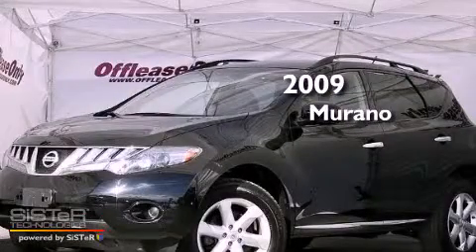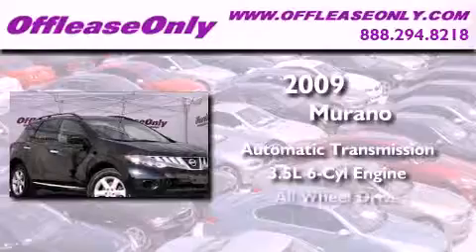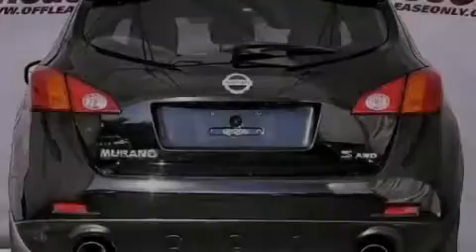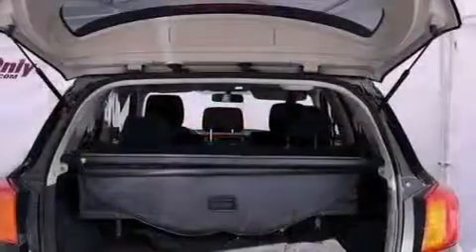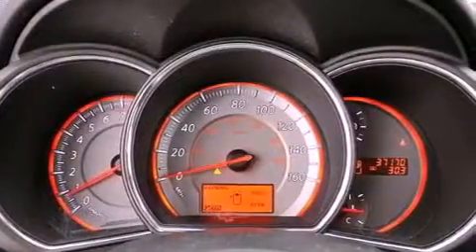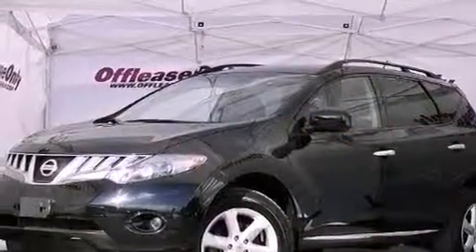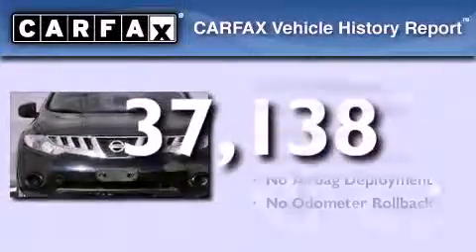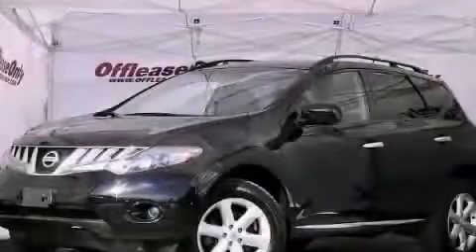Used 2009 Murano Ft. Lauderdale FL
Year : 2009
 Make :
 Model : Murano
 Engine : Gas V6 3.5L/
 Trans . : Variable
 Exterior : Super Black
 Miles : 37,138
 Interior : Black
 Stock : 37513

 Used 2009       Murano Lake Worth FL